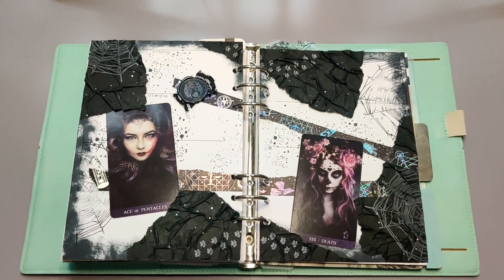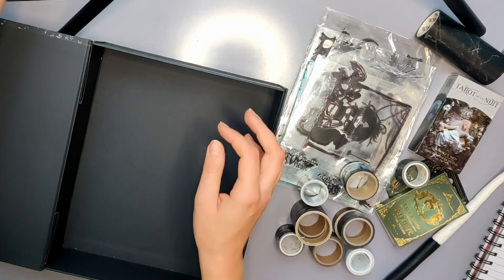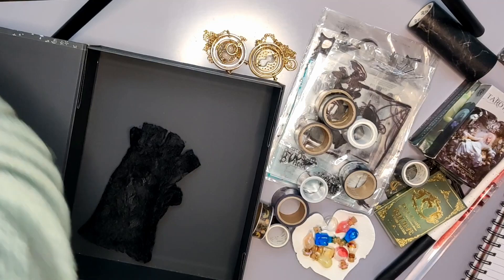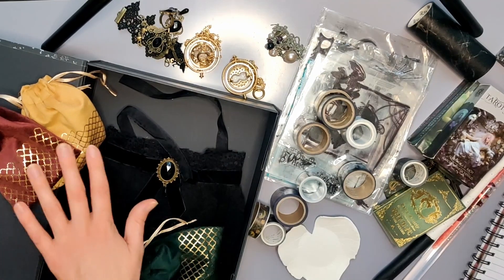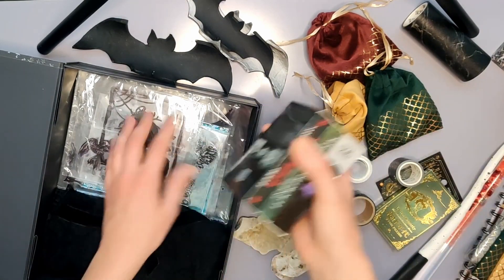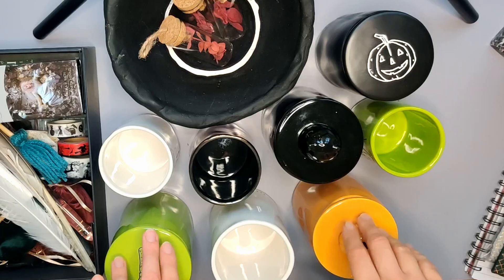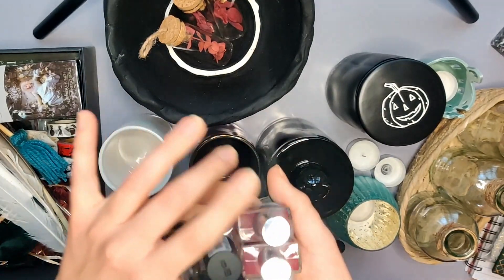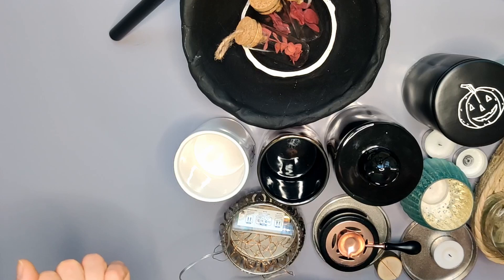GOODBYE SPOOKY SEASON 2022 | Halloween-Deko wegsortieren und die Fensterbank neu ordnen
Goodbye spooky season 2022.

Falls ihr auf der Suche nach Kalendereinlagen zum Ausdrucken seid, empfehle ich euch, mal in meinem Shop vorbei zu schauen und zu stöbern. :)

D O Y O U W A N T T O S U P P O R T M E ?
Falls du mich und meine kreative Arbeit unterstützen möchtest, freue ich mich über jede kleine Spende per Paypal Ich wünsche viel Freude mit meinen Videos und hoffe, ich kann dich ein wenig inspirieren, unterhalten, ablenken oder Gesellschaft leisten.

PINTEREST /// zuletzt gekaufte & gezeigte Produkte